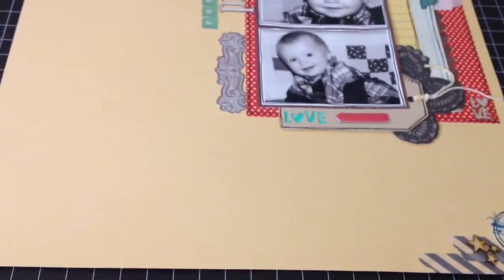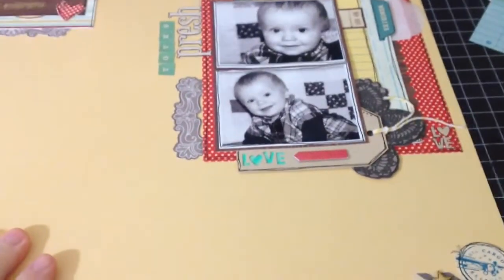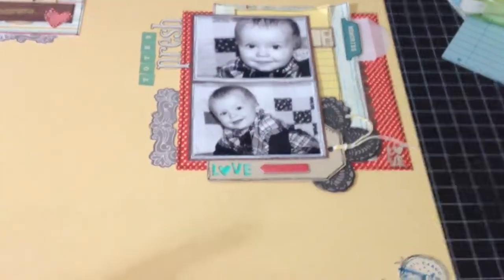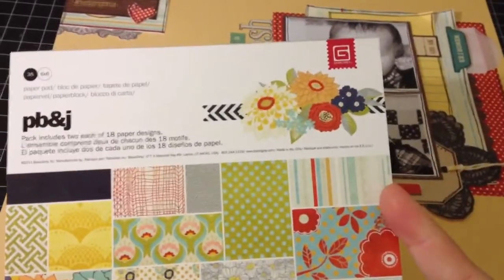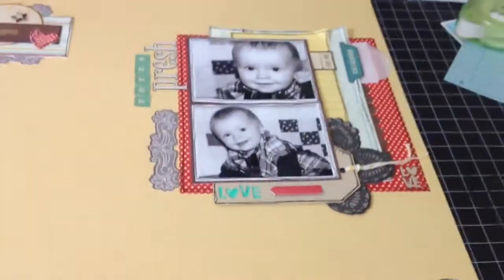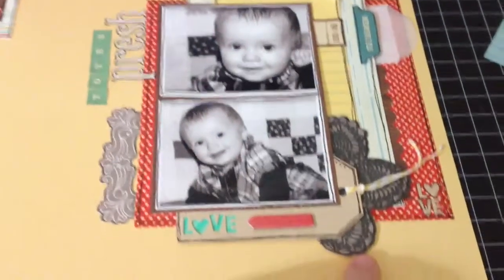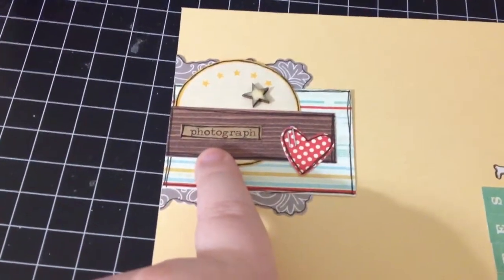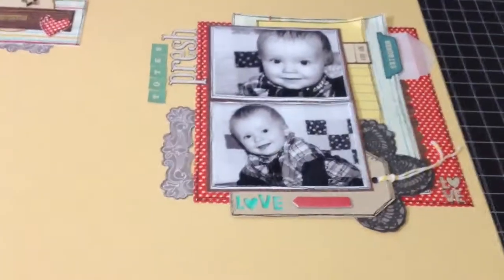Scrapbook Layout - Totes Presh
Just a quick look at a recent layout! Sorry I haven't been around in awhile.